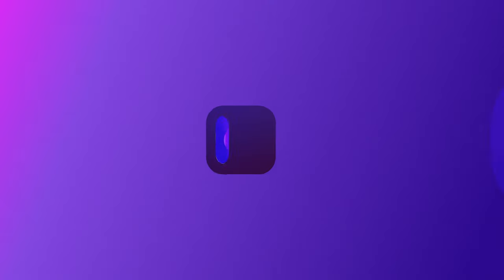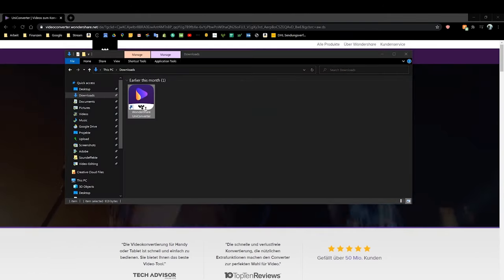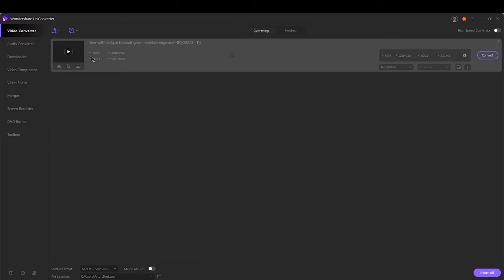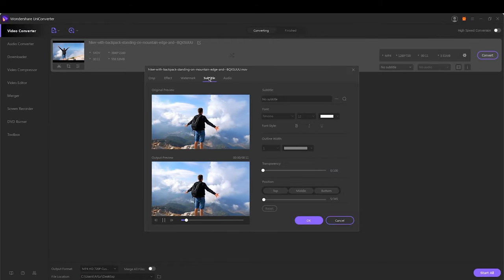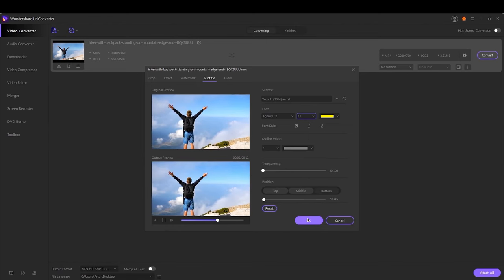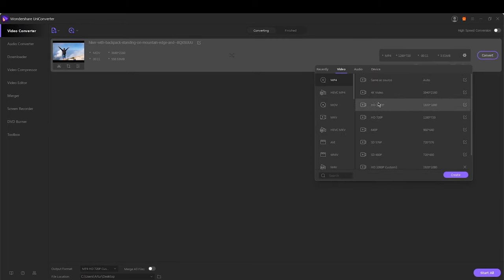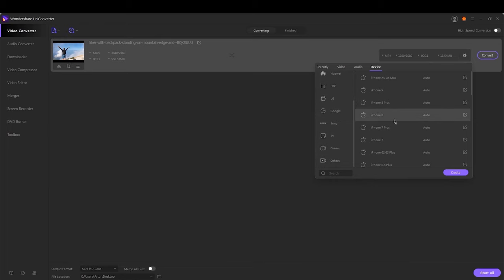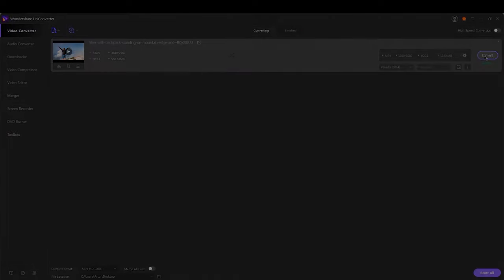How to Edit Subtitle with Wondershare Video Subtitle Editor - 2021 New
In this video, we will show you how to edit subtitle with Wondershare UniConverter, it is easy for 3 steps.